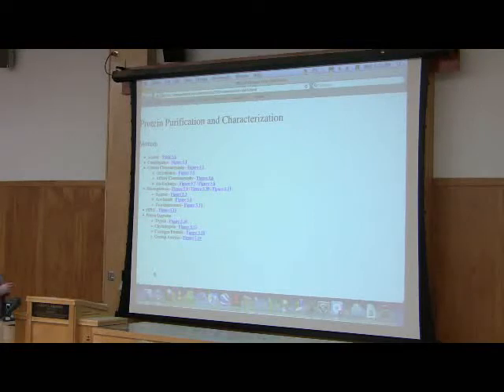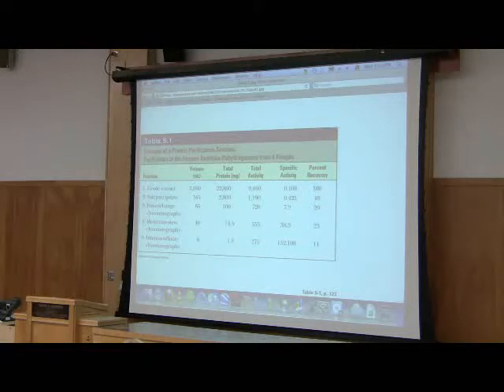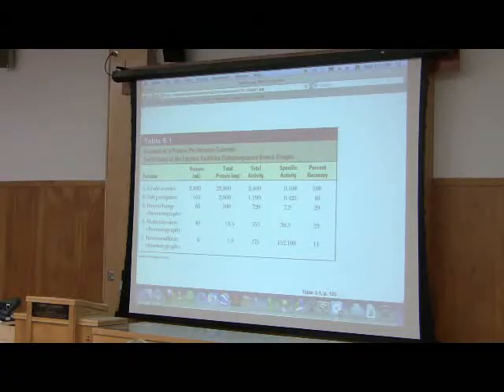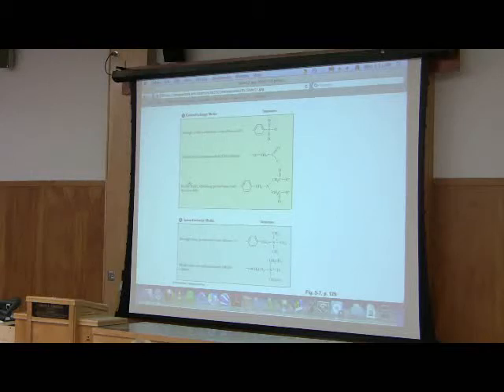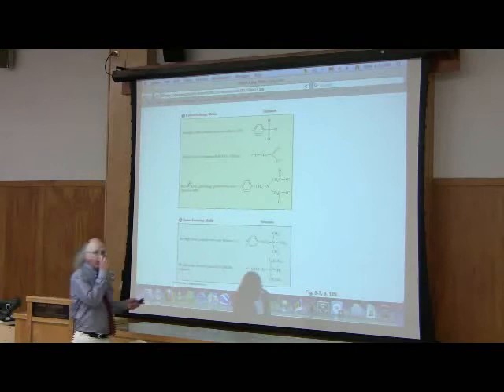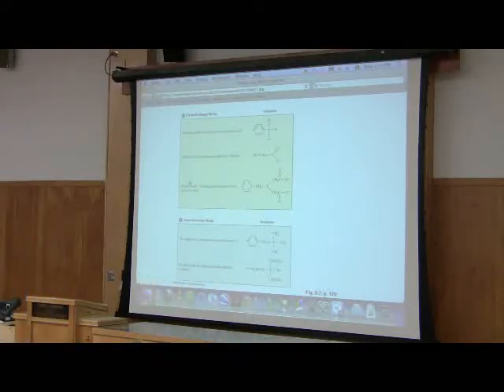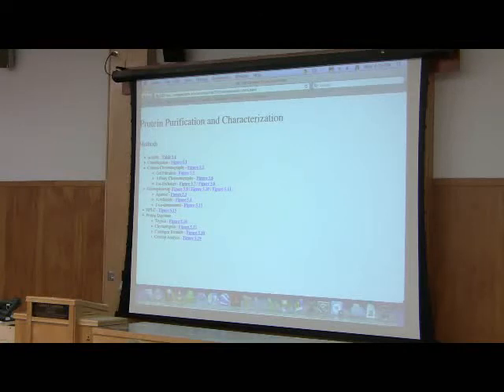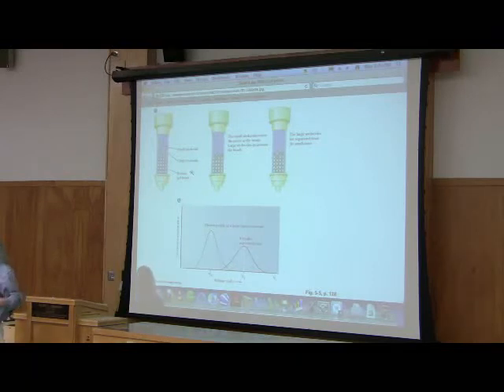Hemoglobin, Myoglobin, and Protein Purification by Kevin Ahern, Part 3 of 4